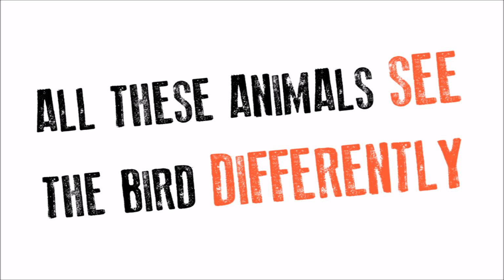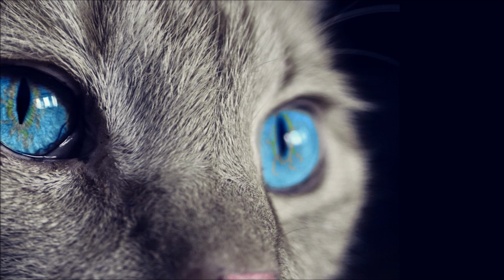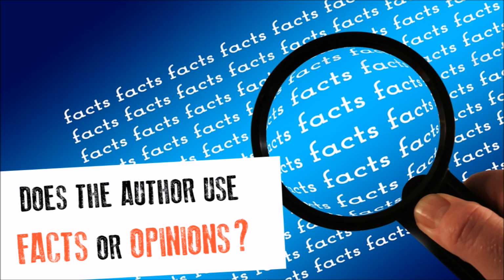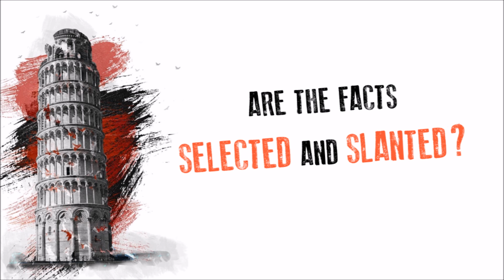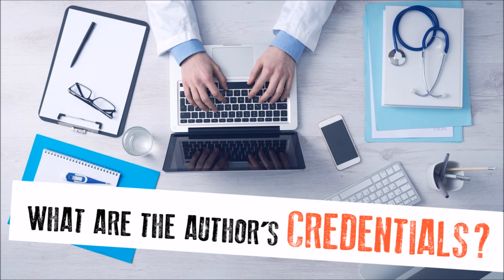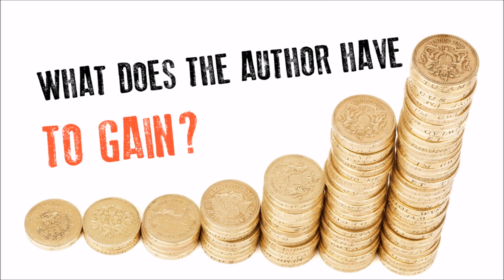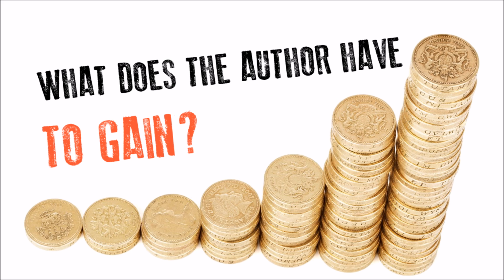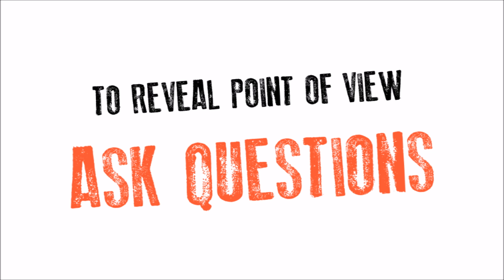Point of View - RD30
In this video, we learn how to identify an author's point of view.